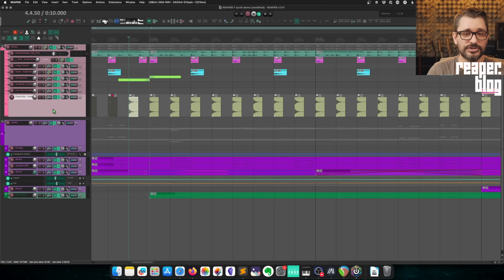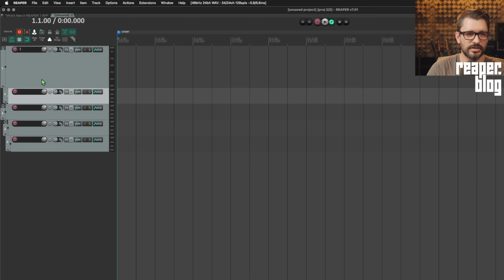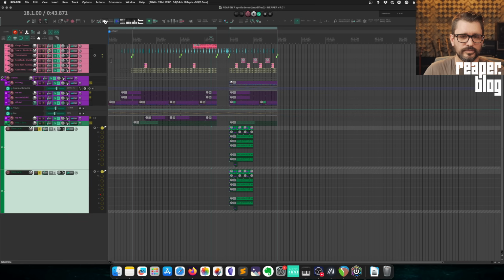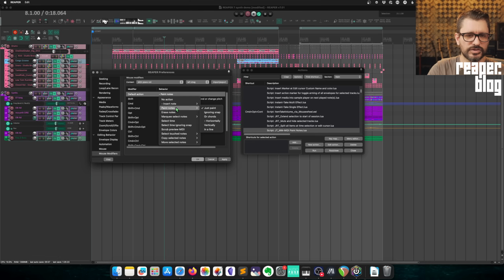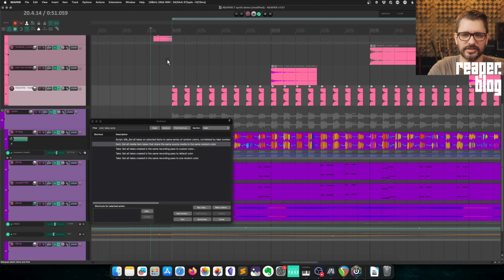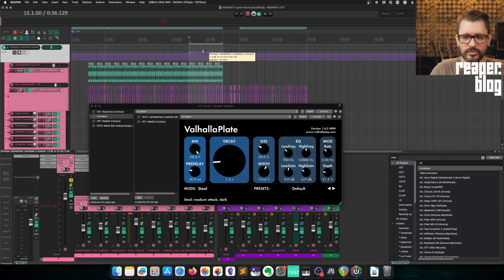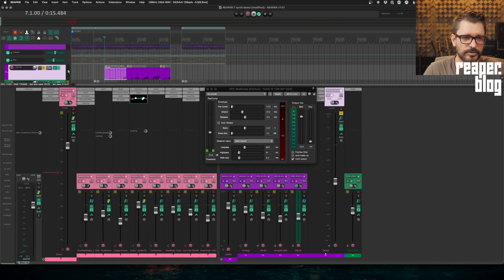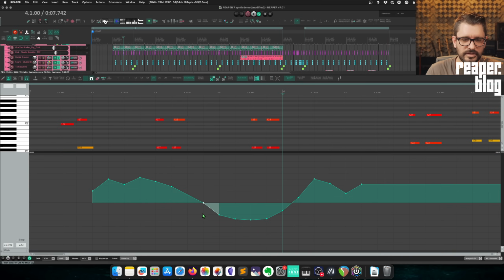What's New in REAPER 7 - 1hr tutorial on new reaperdaw features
Here's just about everything new in REAPER version 7.0 including
Fixed item lanes & swipe comping; arrange view mouse modifier overrides; alternate keyboard shortcut configurations; track spacers; FX containers; MIDI pitch bend snapping and more!

0:00:00 - Start here
0:00:34 - Default 7 Theme
0:03:20 - Track Spacers
0:05:51 - Track folder hide children
0:07:28 - Track folder drag creation changes
0:09:12 - Fixed Lanes & new Comping system
0:10:14 - swipe comping
0:14:06 - preferences and options for fixed-lane comping
0:15:55 - Record into specific lanes
0:17:02 - Fixed lane comping with groups
0:18:53 - 128 Audio channels And Loopback support
0:23:11 - actions to set default mouse modifiers removed
0:24:09 - writing a script to change mouse modifiers
0:25:59 - built-in way to make scripts for changing mouse modifiers
0:28:04 - Actions window - alternate main keyboard sections
0:31:12 - New actions for editing
0:34:59 - New backups preferences
0:38:21 - FX - Parallel processing, FX Containers
0:42:59 - FX Sidechaing changes
0:47:51 - New preferences
0:50:39 - Gain Reduction Meters
0:52:17 - Arrange view mouse modifier override
0:55:25 - Record loop count, mark for deletion
0:56:54 - Toolbar animation, max toolbars doubled
0:58:19 - MIDI Pitch wheel snap, CC Lane Zoom
1:00:49 - outro